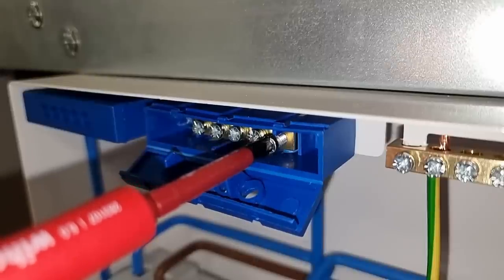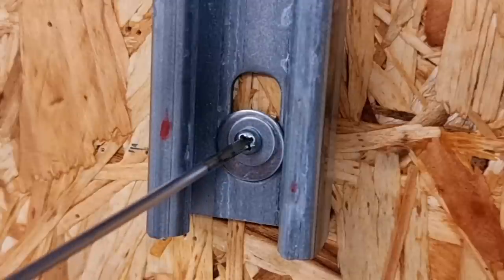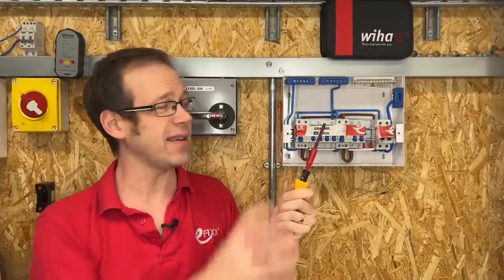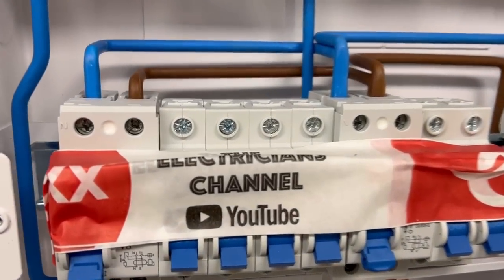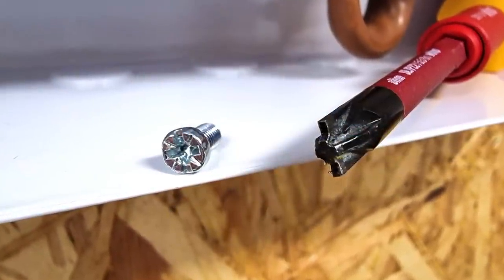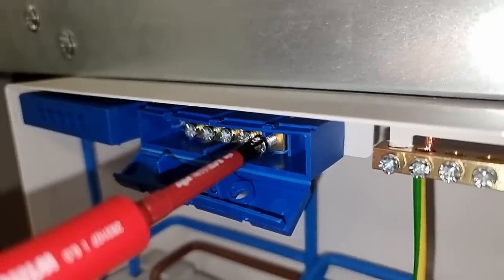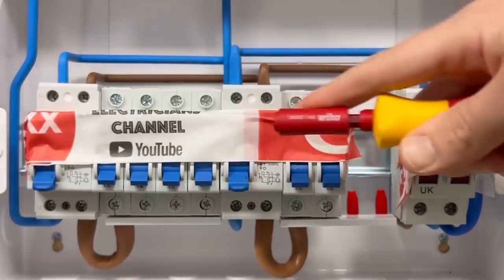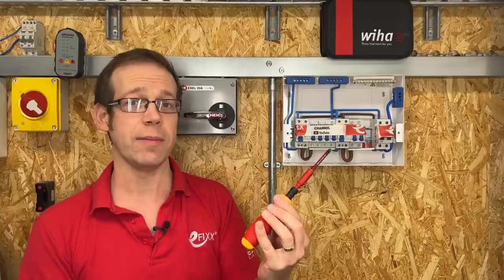Why Screwdriver Bits Snap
Nothing is more frustrating than snapping a new insulated screwdriver bit, but why does this happen?
Joe Robinson investigates the SL/PZ2 Slotted Pozi screws used in electrical equipment and particularly consumer units.
00:00 Wiha slotted pozi screwdrivers
00:35 Don't do this
00:44 Wiha screwdrivers
01:00 Slotted pozi tips
01:38 Screws in consumer units
02:09 Screw and driver
02:38 Screw to driver fit
03:19 Replace the bits
03:26 Don't use a flat tip

Follow us on your other favourite social channels.